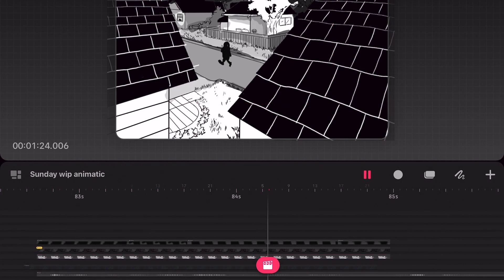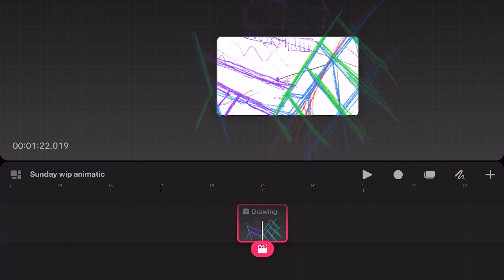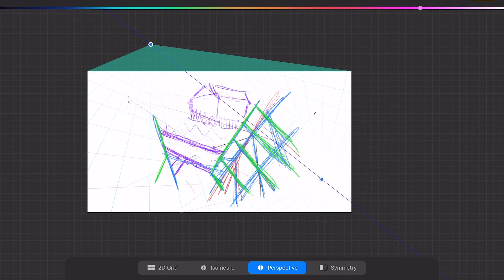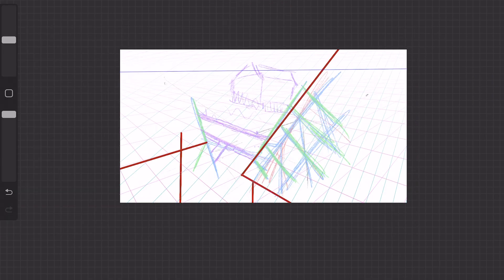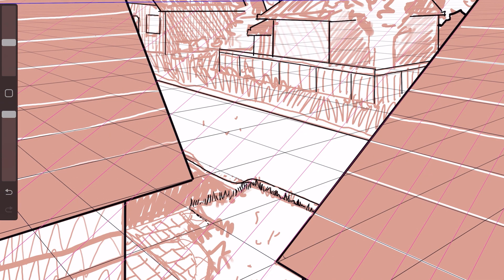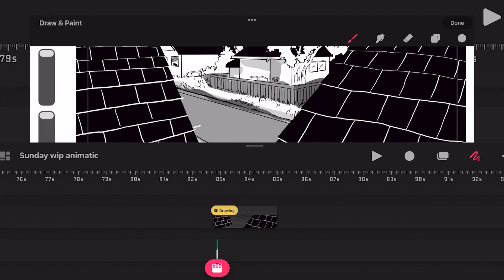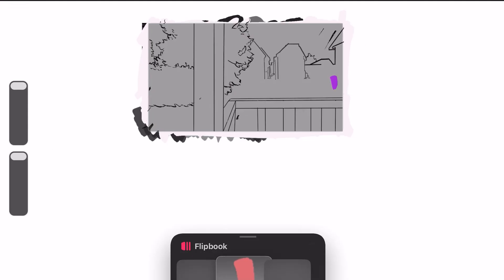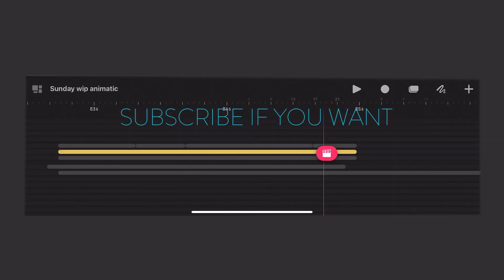Procreate Dreams: Animation Process from a Non-Animator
A short video giving insight into how I am starting to use Procreate Dreams as a storyboarding tool to build projects and practice animation principles.

My process is constantly evolving and is based on my own ideas and some background experience with storyboarding.

Advice and constructive criticism is welcome.

Tools:
Procreate Dreams
Procreate Drawing